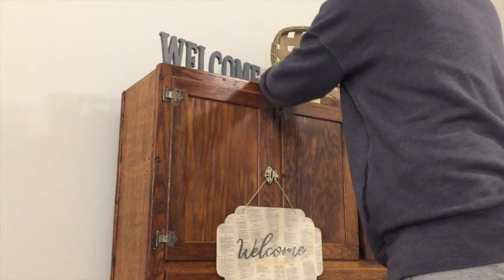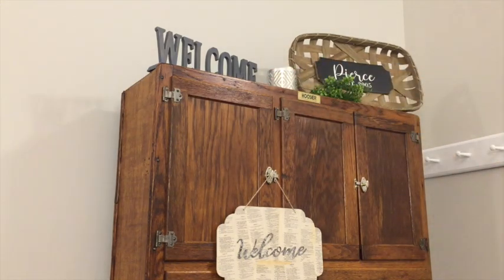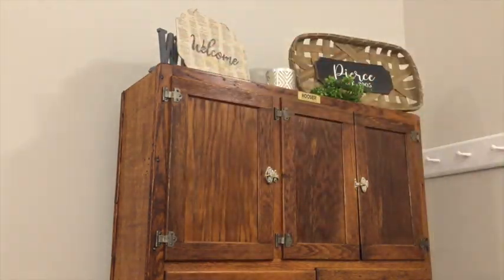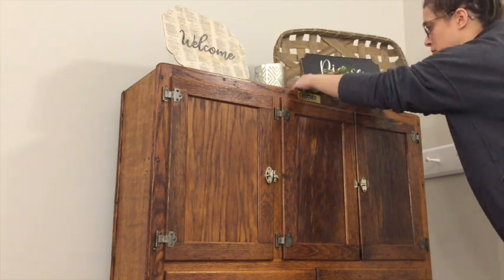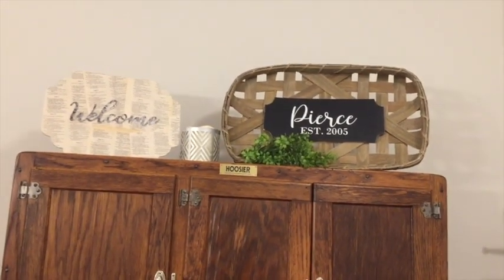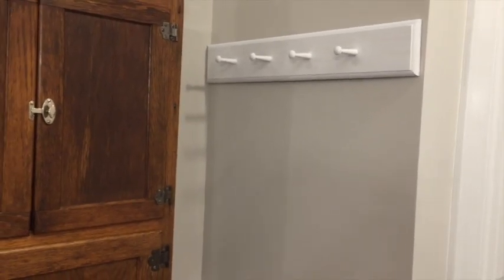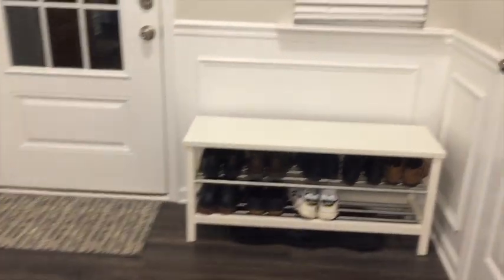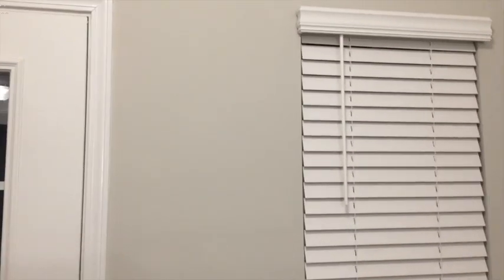DECORATING MY ENTRYWAY | DECORATE WITH ME | GET IT DONE CHALLENGE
Today I am finally getting around to decorating my entryway! I hope you enjoy this decorate with me as I am participating in a "get it done challenge" hosted by Nicole Northgarden. Be sure to check out her channel that is linked below. Nicole is super sweet and shares great videos of her thrifting adventures along with DIYs and the occasional decorating and vlog videos. I also have the playlist below; be sure to check it out!